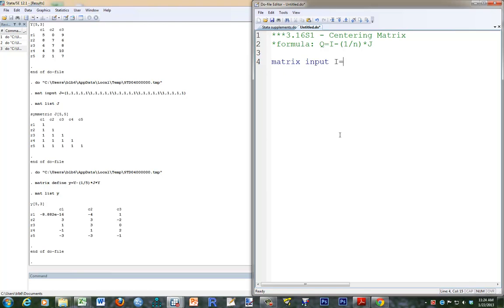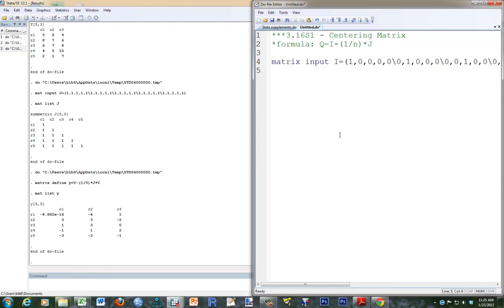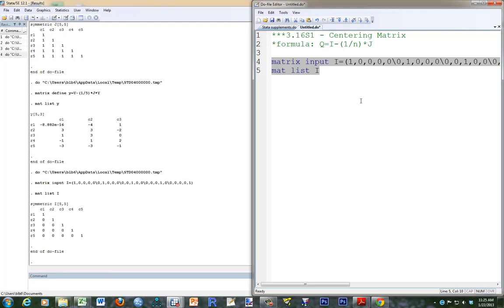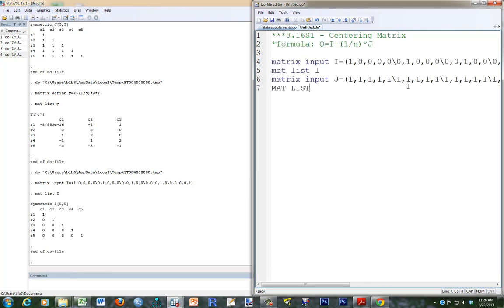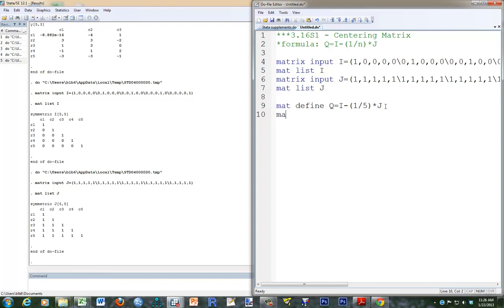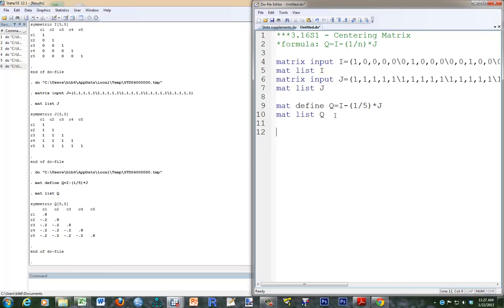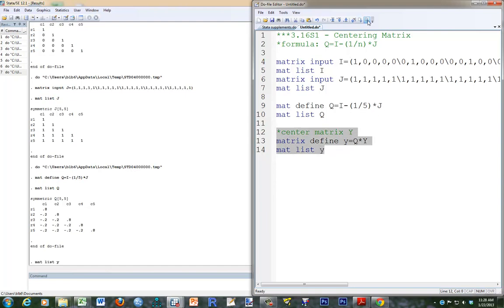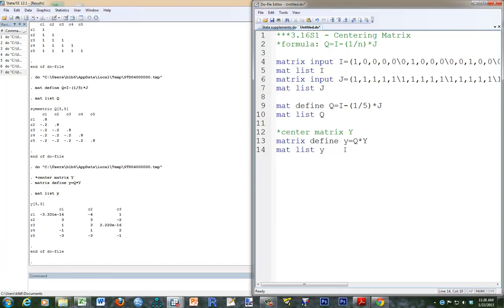3 16S1 Stata Centering Matrix